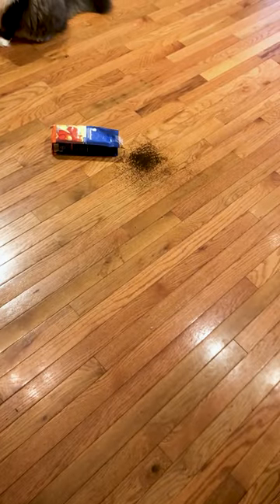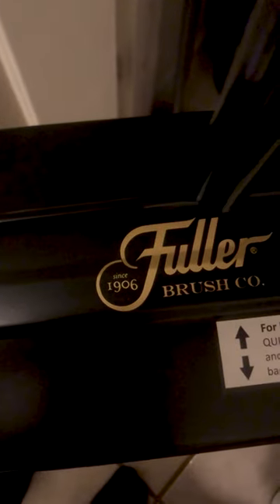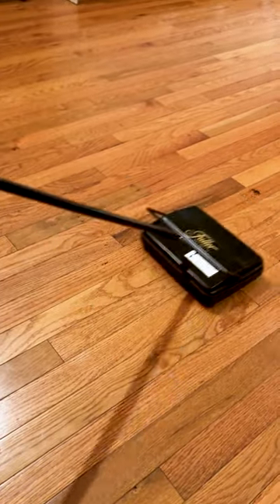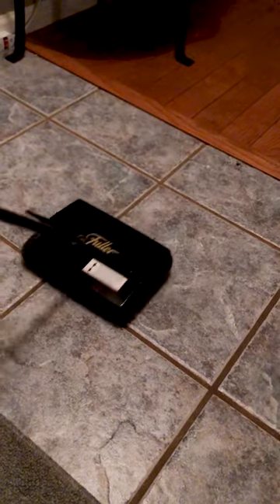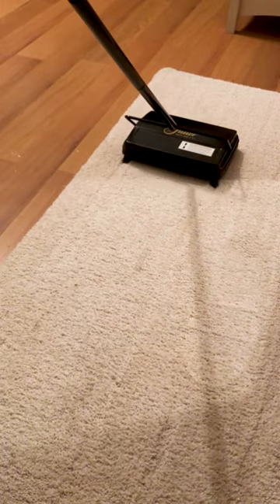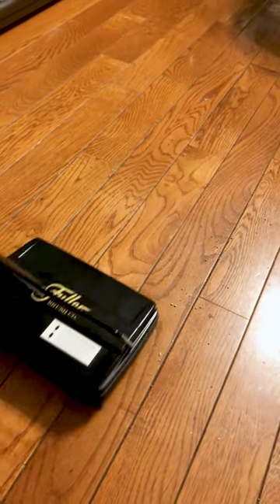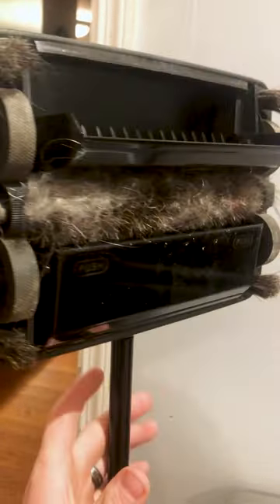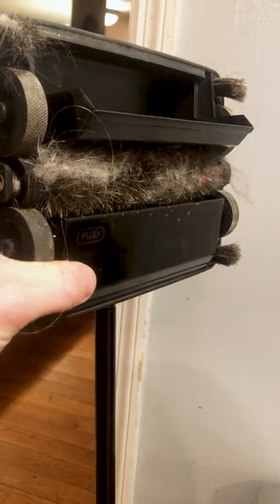Fuller Brush Electrostatic Carpet and Floor Sweeper FAQ's